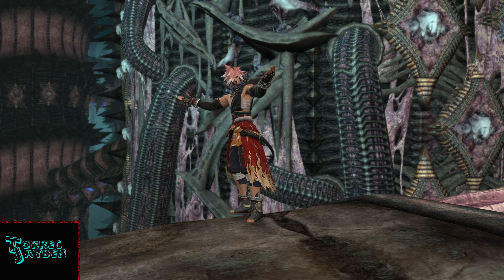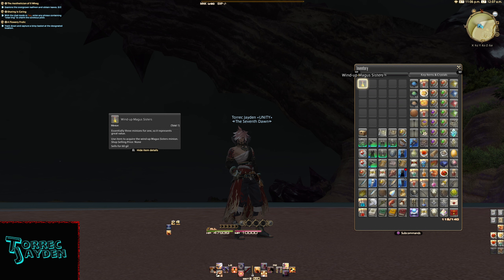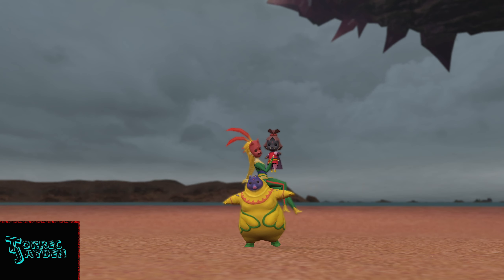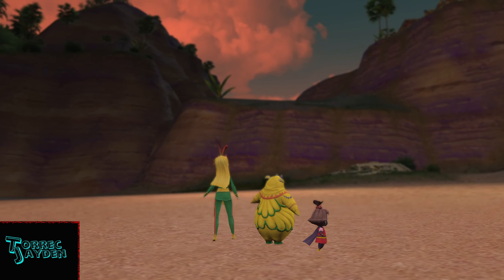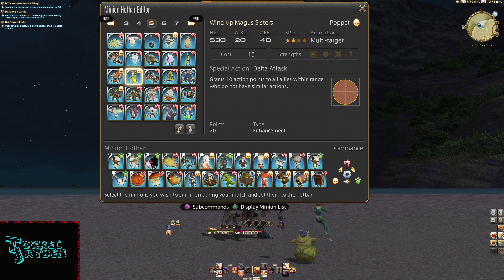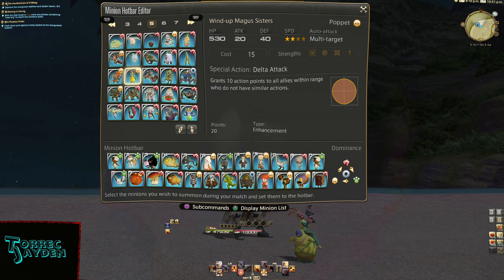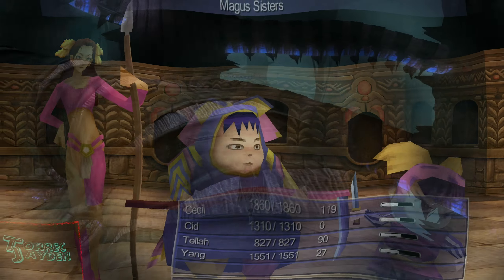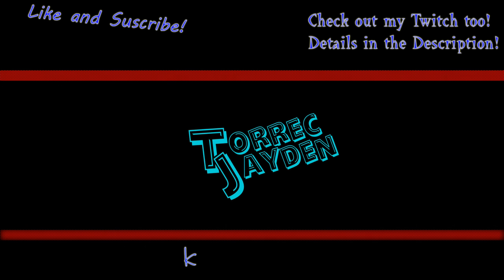Wind up Magus Sisters Minion